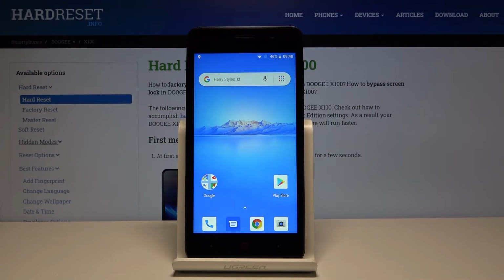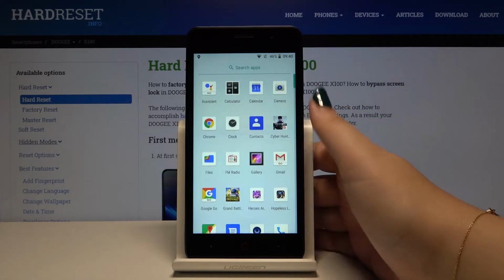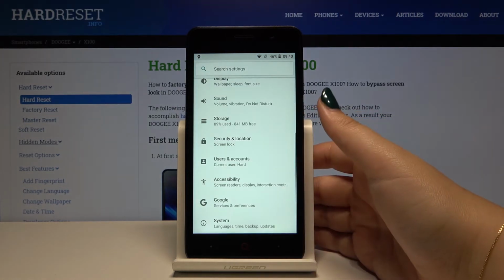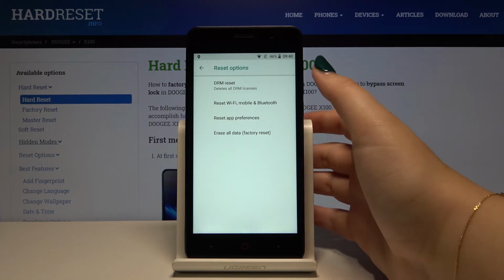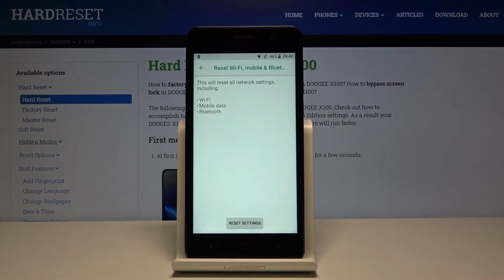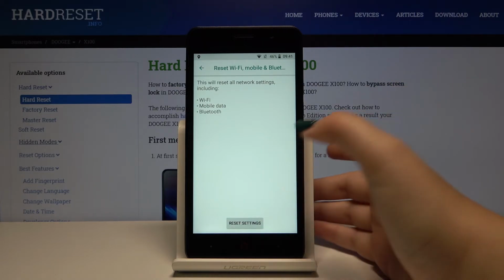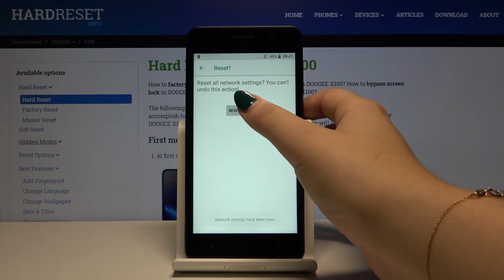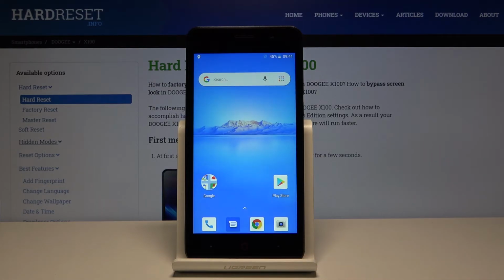How to Reset Network Settings in DOOGEE X100 – Restore Connection Options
Learn more info about DOOGEE X100:
If you’re wondering how to reset network settings in DOOGEE X100, then here we are coming with help! In this tutorial we’d like to share with you how easily you can get into connection or reset section and how to find proper option. This reset operation will let you reset not only Wi-Fi but also mobile data and Bluetooth. So let’s follow all shown steps and successfully fix connection problems you meet.

How to Reset Network Settings in DOOGEE X100? How to remove all stored Wi-Fi networks in DOOGEE X100? How to reset Bluetooth settings in DOOGEE X100? How to delete the list of Wi-Fi networks in DOOGEE X100?